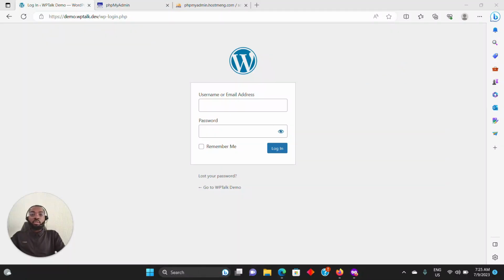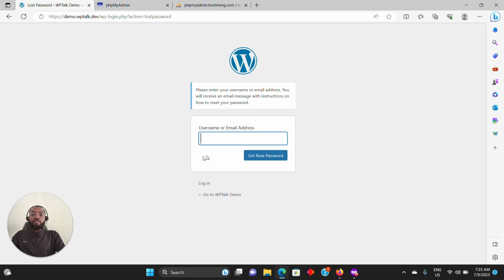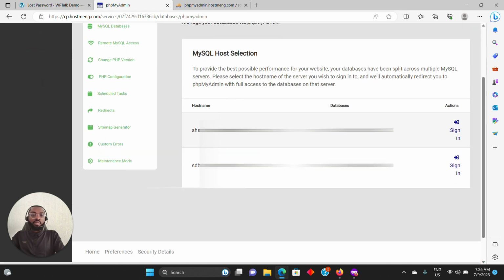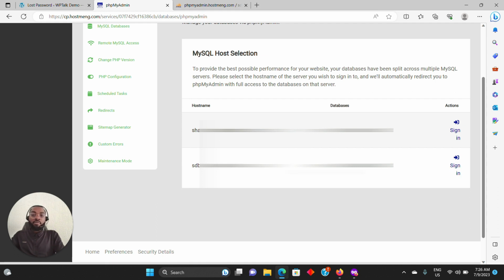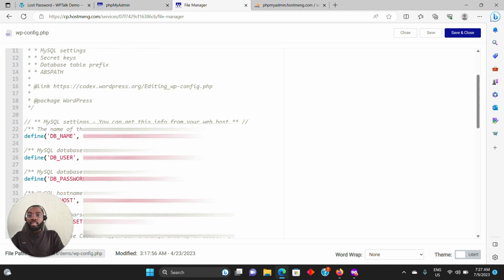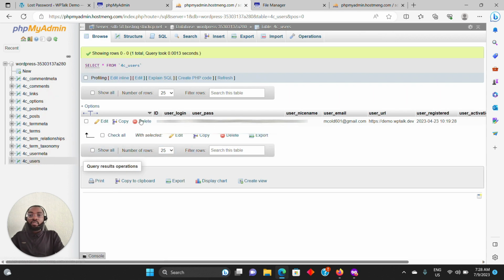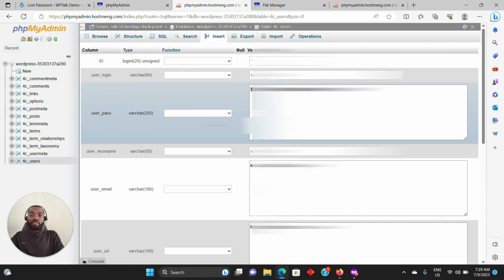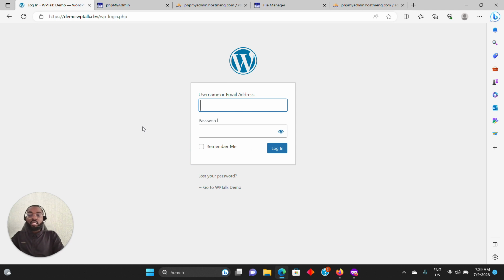Lost Your WordPress User Login? Here's How to Recover it via cPanel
In today's video, we walk you through a simple step-by-step guide on how to find your WordPress username and reset your password using cPanel. Whether you're a seasoned web developer or a WordPress beginner, this video is a valuable resource for you.

We've broken down the process into easily digestible steps that anyone can follow. If you're using cPanel and have lost or forgotten your WordPress credentials, we've got you covered. You'll also learn about handling user data securely, an important aspect in the world of web development.

Do you have any questions or requests for our next tutorial?